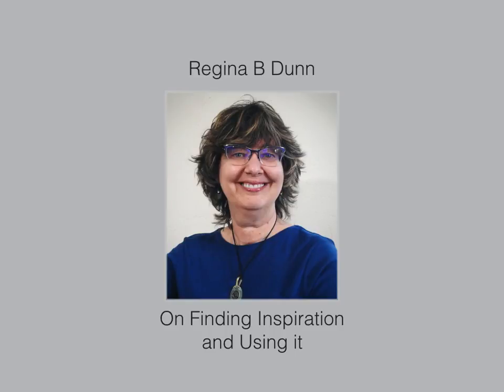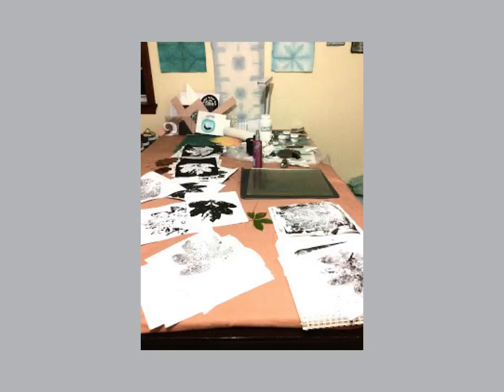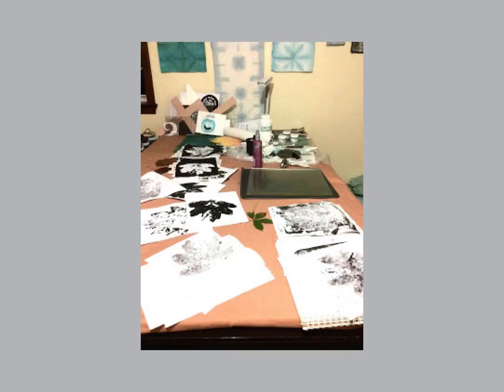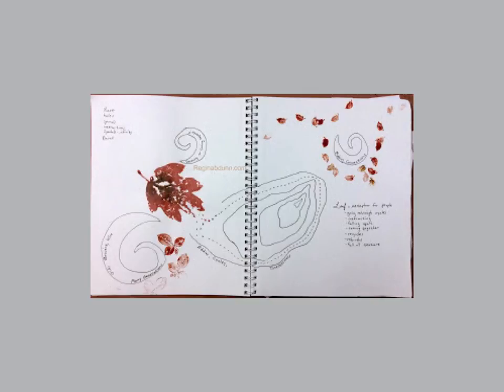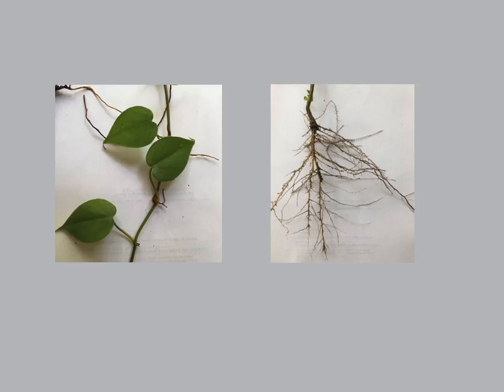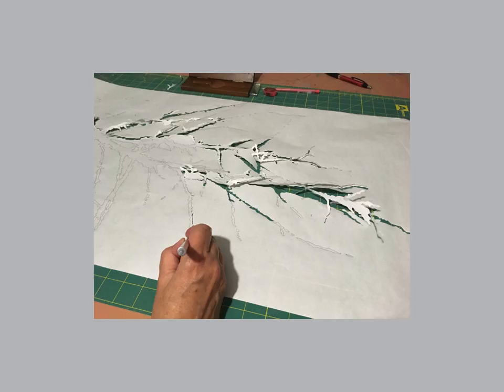Artists Speak: Regina B. Dunn, Creator of Mixed Media Constructions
Regina is a mixed-media artist specializing in fabric-based art. She dyes white fabric and applies paints and stitches to express concepts that have deep meanings to her. Followers of her work have described it as peaceful, calm, and ethereal. When she creates, she goes on insightful journeys.

We are growing a vibrant, creative community online!